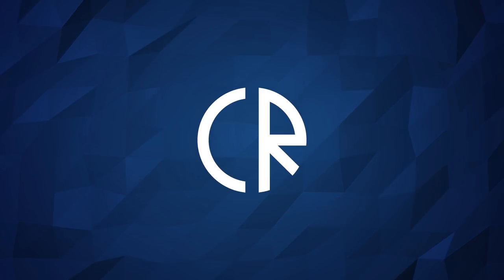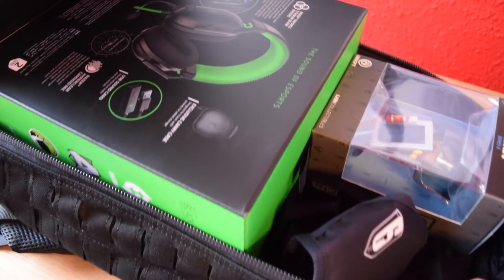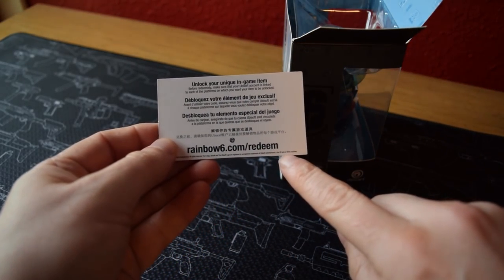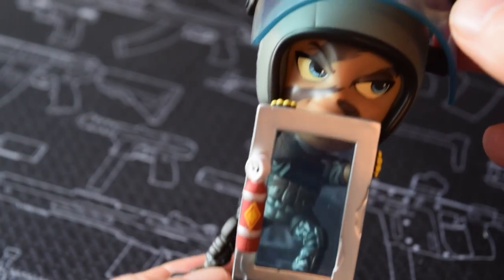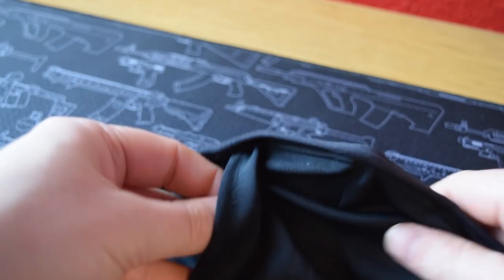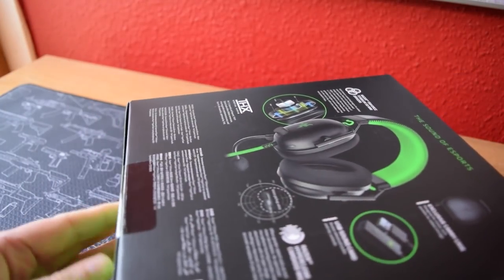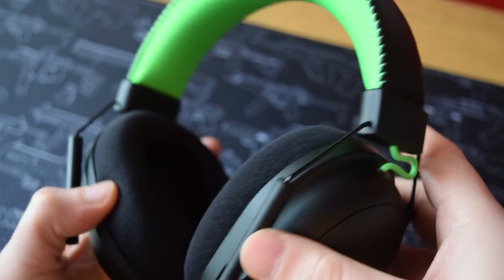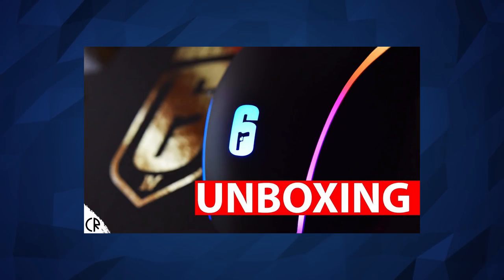Unboxing a Y6 Loot Bag - Koyo DRKN & Razer - Rainbow Six Siege